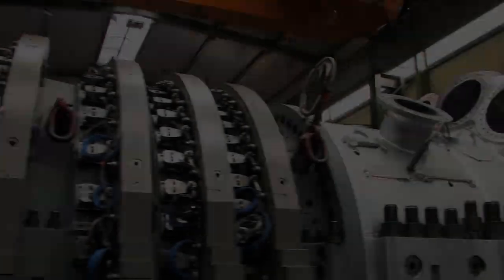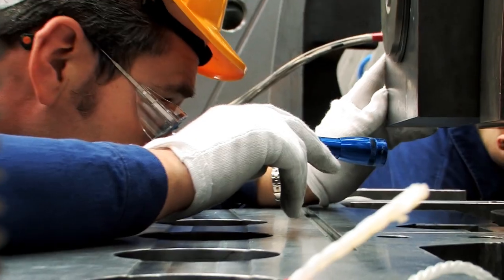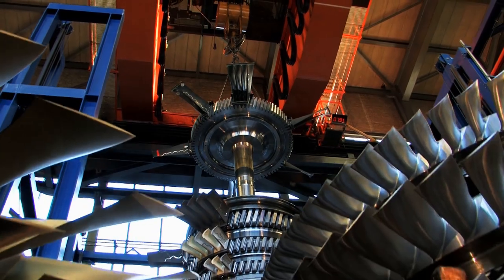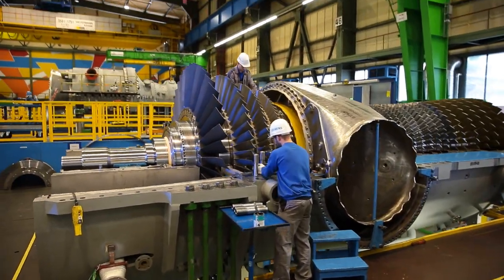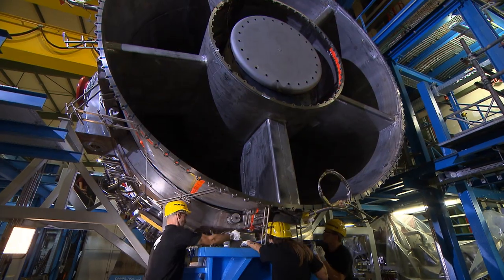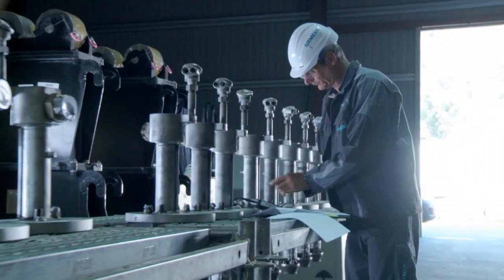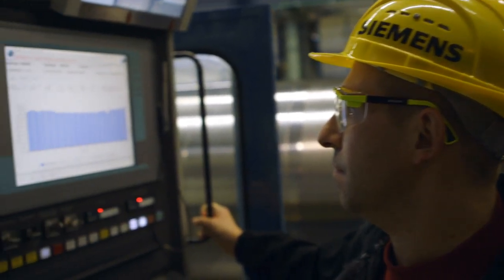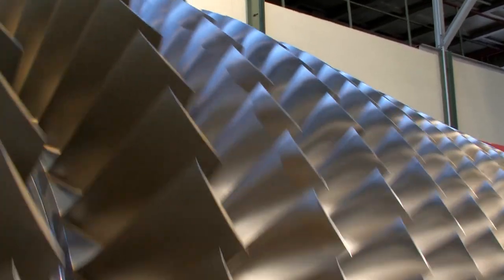Power from Berlin to the World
Efficient, reliable, powerful – in operation all over the world and the winners of multiple awards. We’re talking about gas turbines made by Siemens. These high-tech products have been produced in Berlin’s Moabit district for over 40 years. From here, they have been shipped to over 60 countries.